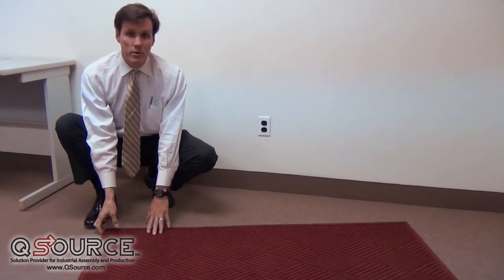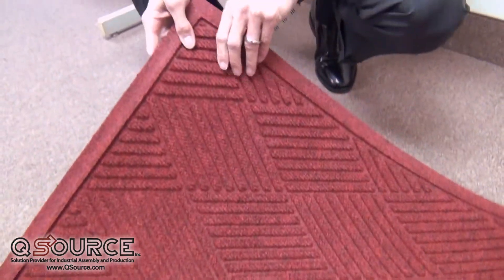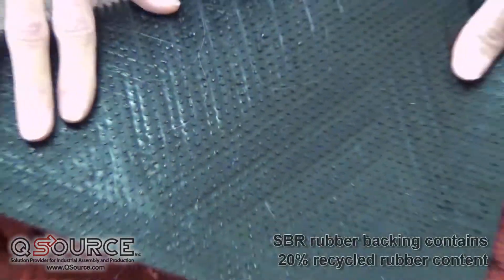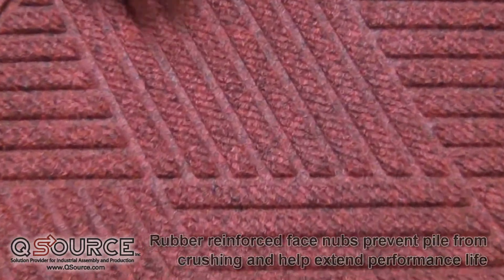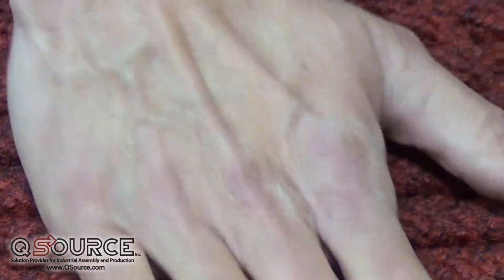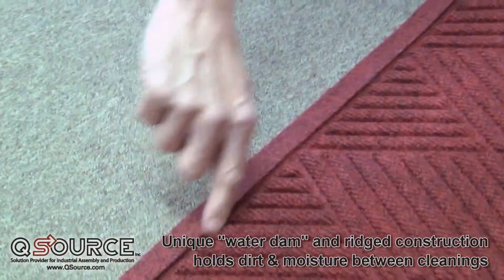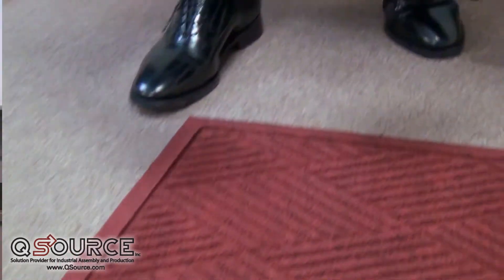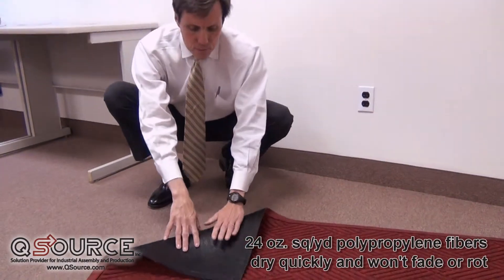Andersen Co. WaterHog Diamond Wiper/Scraper Entrance Mats - Q Source, Inc.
Andersen Company No. 221 Waterhog Fashion Diamond Entrance Mats are made of a polypropylene fiber system and SBR rubber backing, which contains 20% recycled rubber.